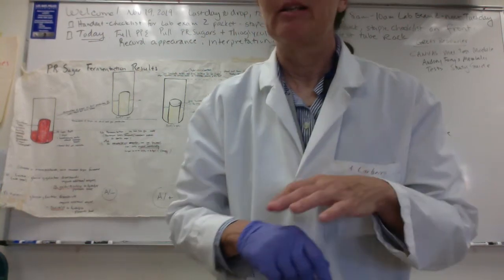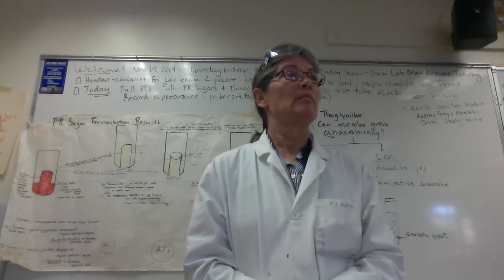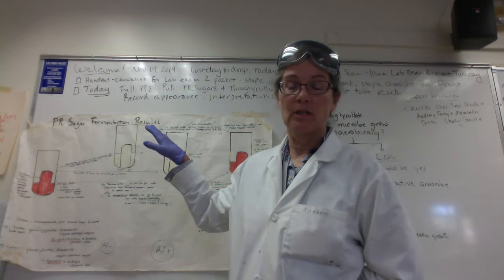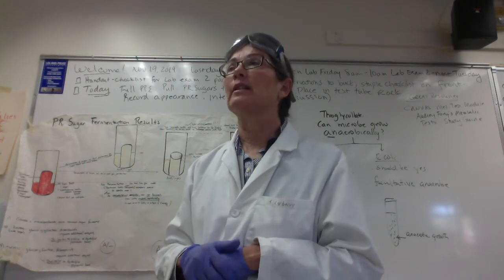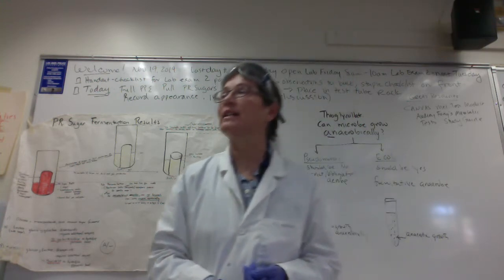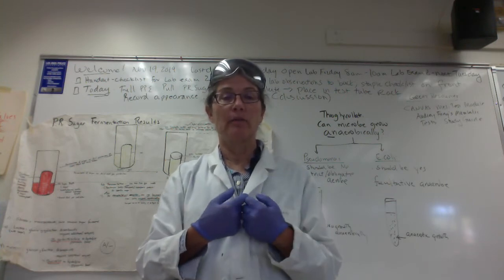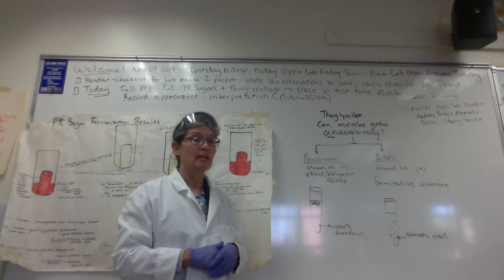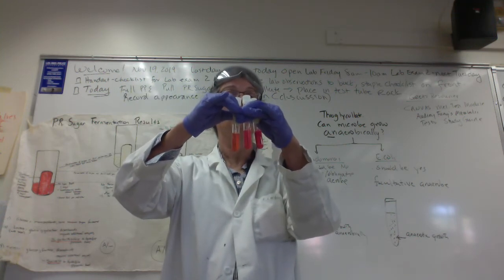movie in Lab Ch 16 PR Sugars, Thioglycollate results Nov 19